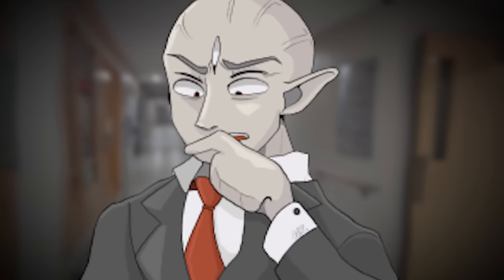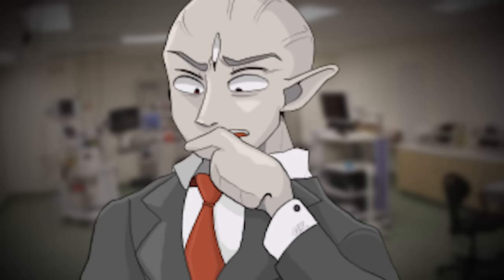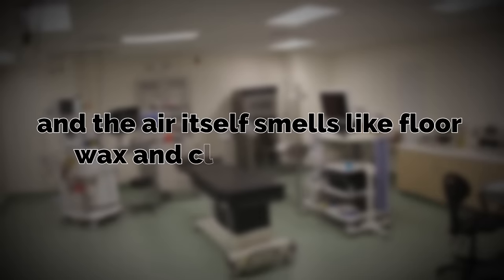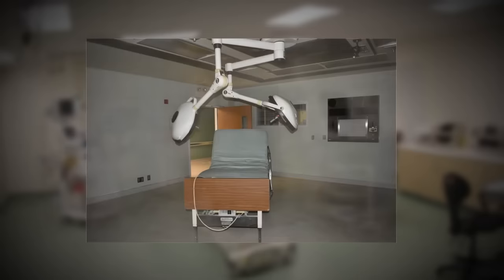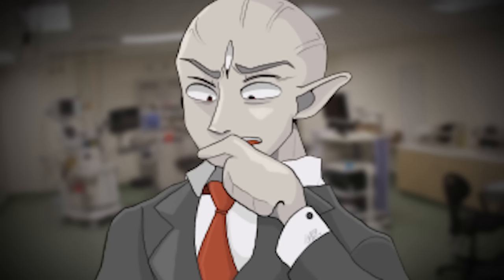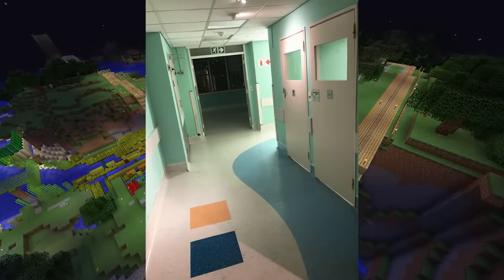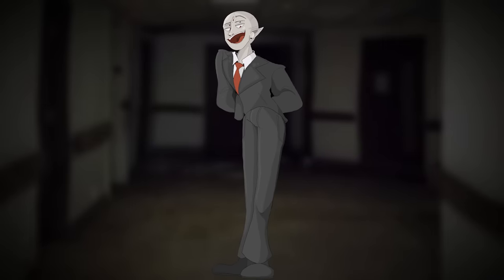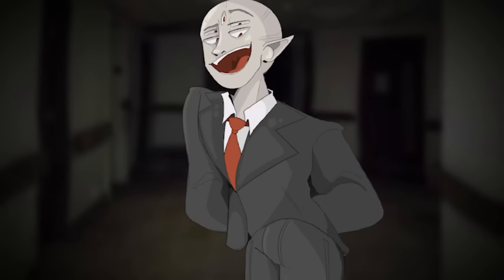You CAN'T ESCAPE the 'Rot' on this Backrooms Level...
BACKROOMS LEVEL 511 TODAY!!!